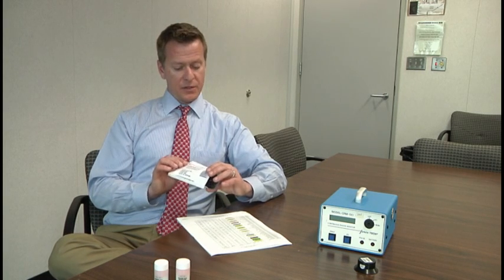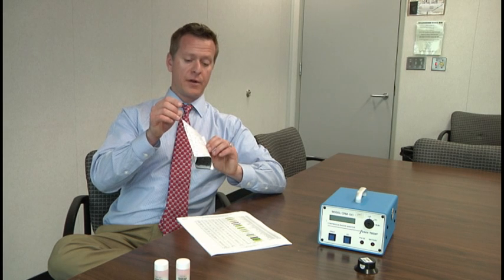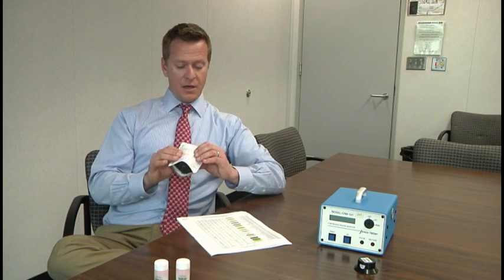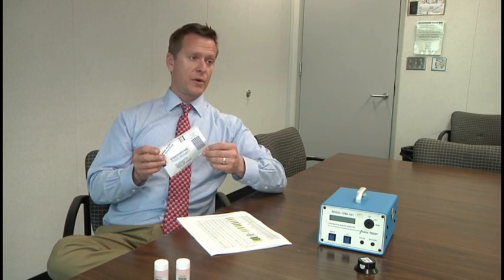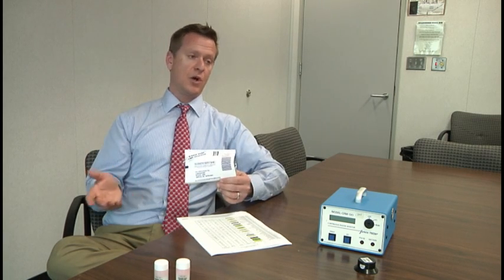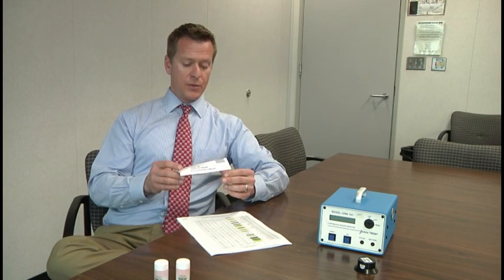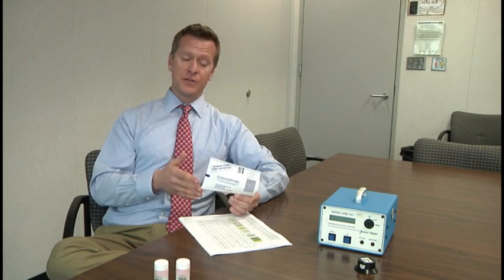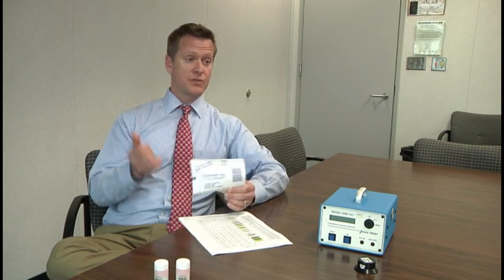Testing your home for radon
Brett Sherry, the Radon Program Coordinator for the Oregon Public Health Division, discusses the importance of testing your home for radon. January is National Radon Action Month.